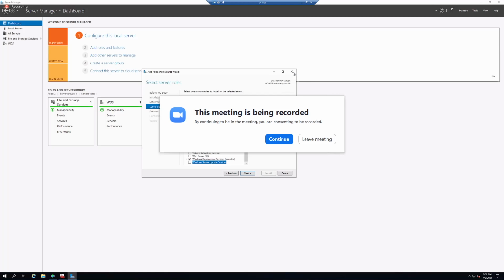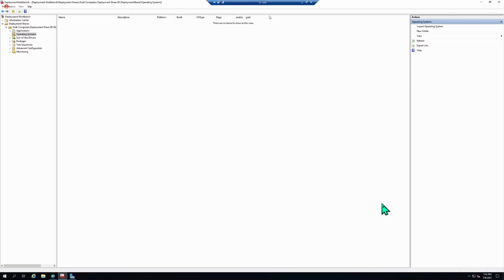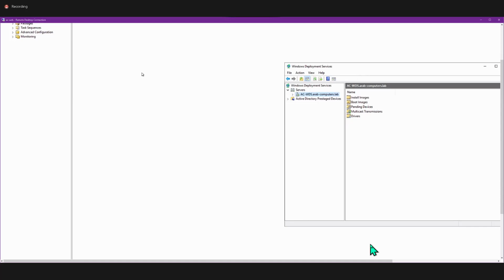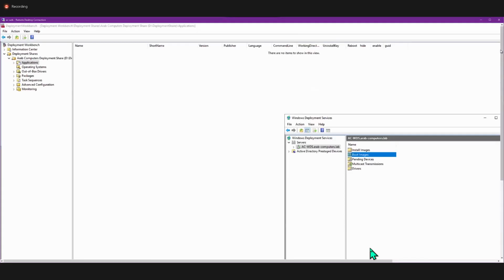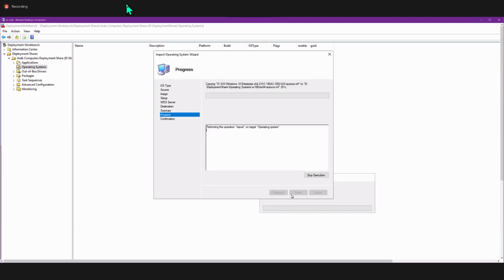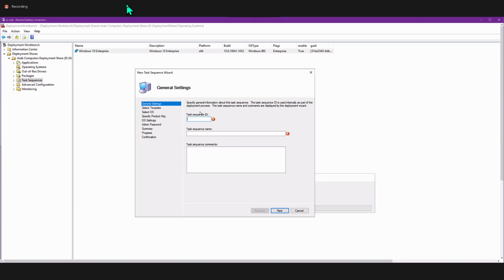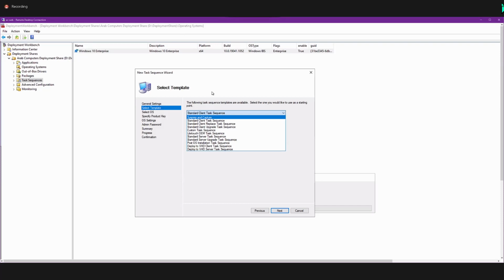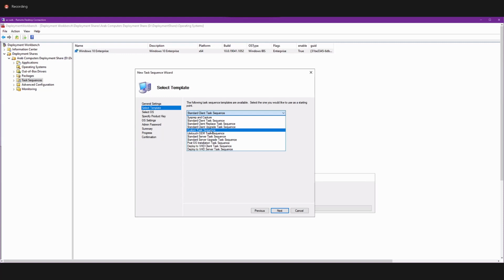Ramy showing how to create a server image video 2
2nd Video of Ramy showing how to create a custom image file for deployment.  Commentary from me, Terina and Emanual